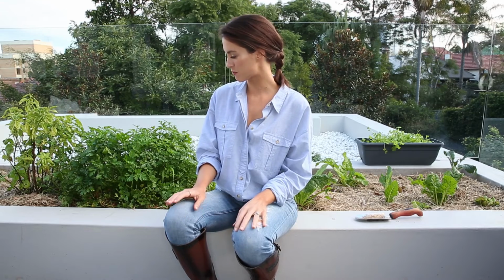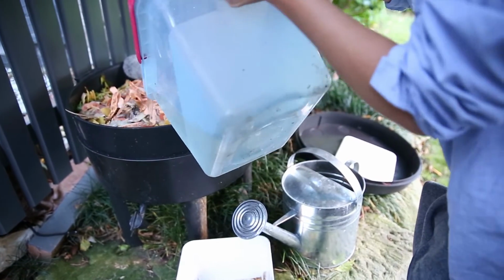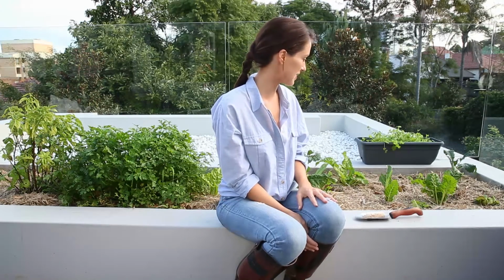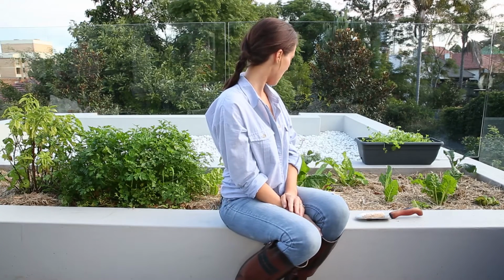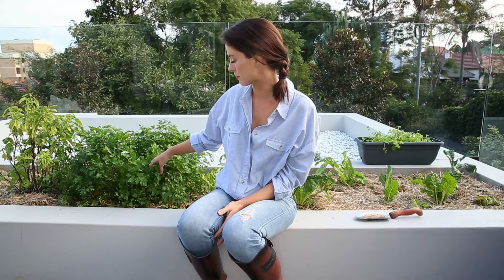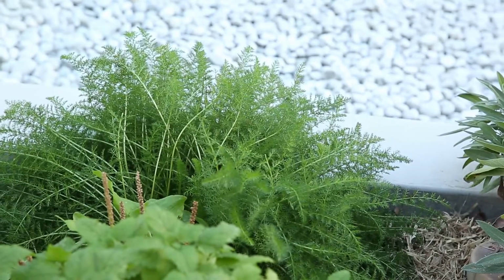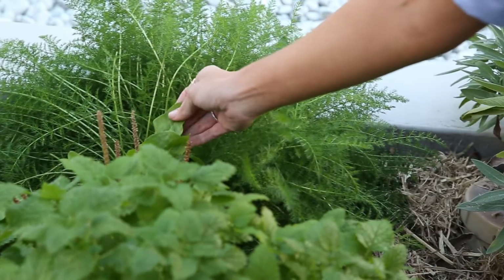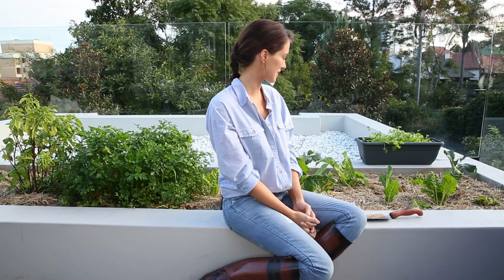How To Grow Herbs for Health and Beauty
Did you know that basil leaves have a secret skin care use? And that you can use Rosemary to make your hair shiny? In this video Sigourney welcomes us onto her balcony herb garden and shows how she uses different greens and herbs for health and beauty.